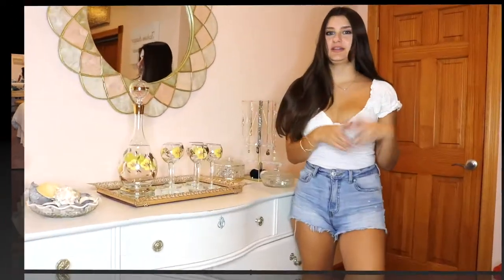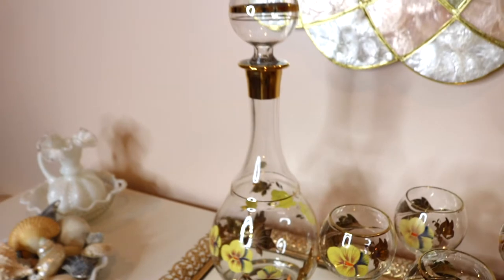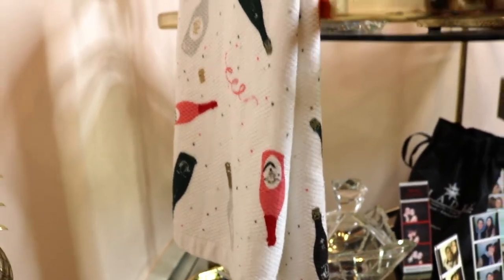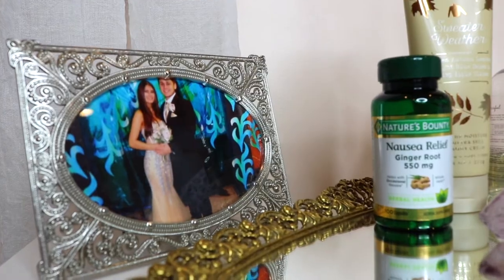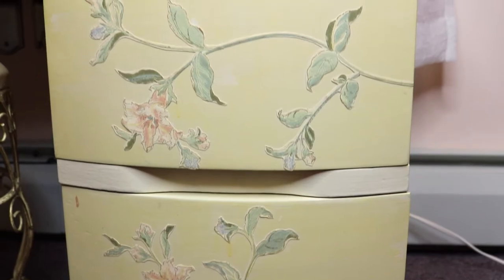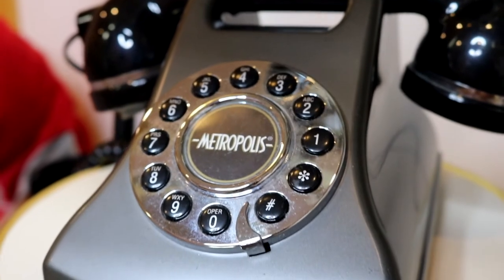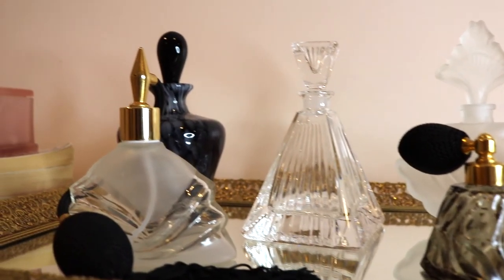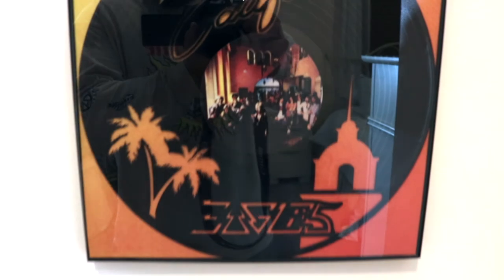ANTIQUE/VINTAGE ROOM TOUR | americanbeauty98